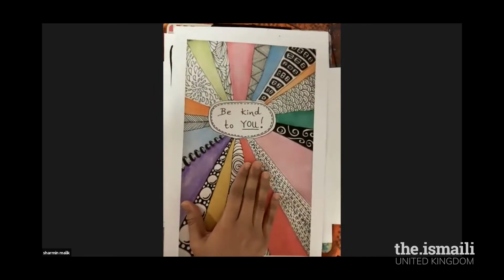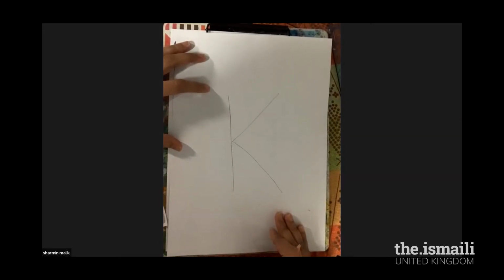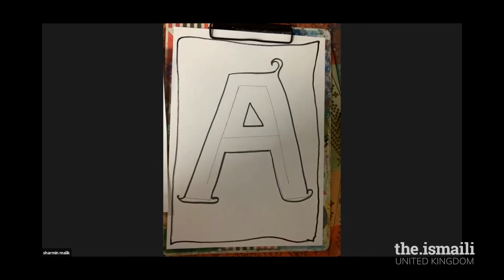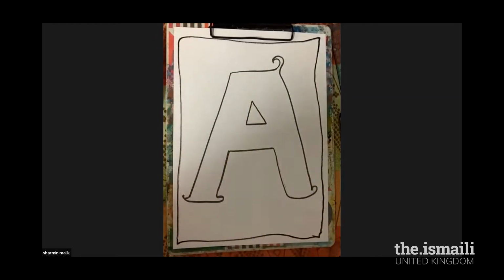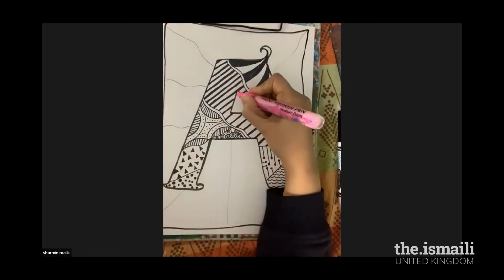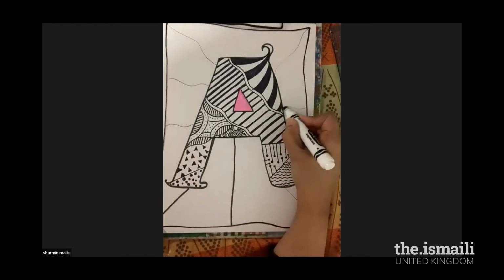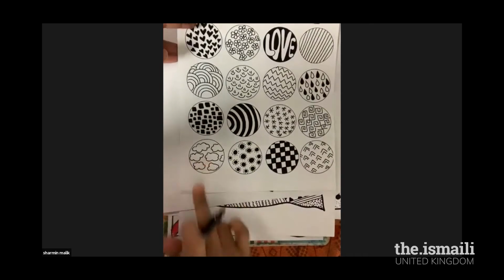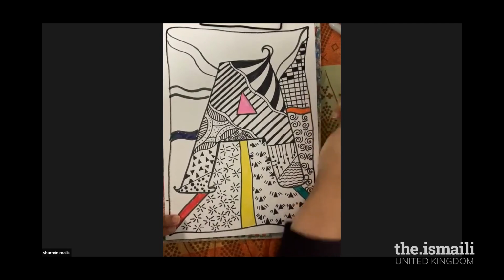YCN Show Me How: Zentangle Art - AKYSB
YCN's Show Me How series brings you Zentanlge Art with Sharmin! All you need is A4 paper and some pens.